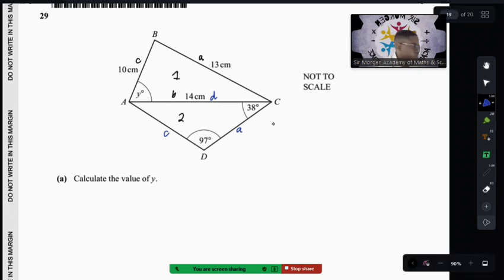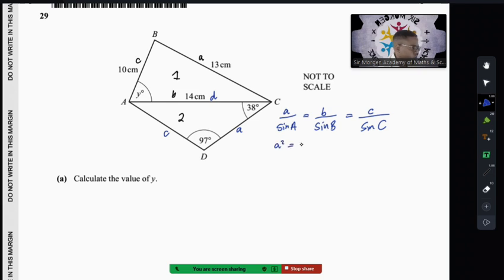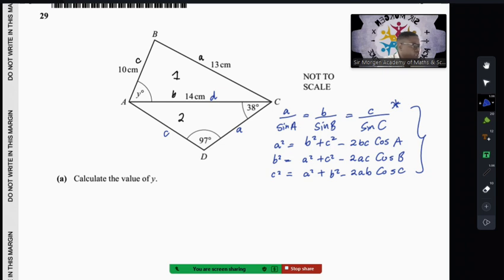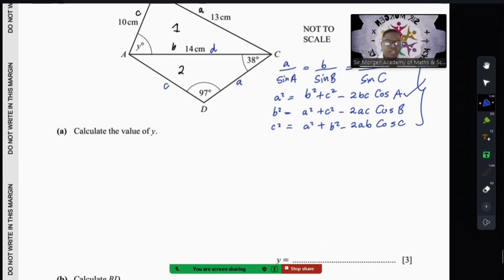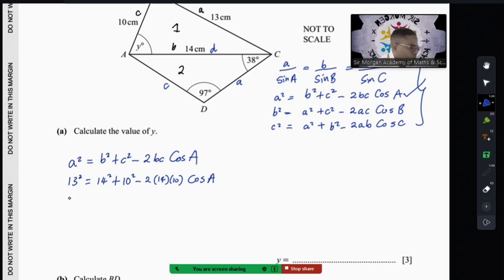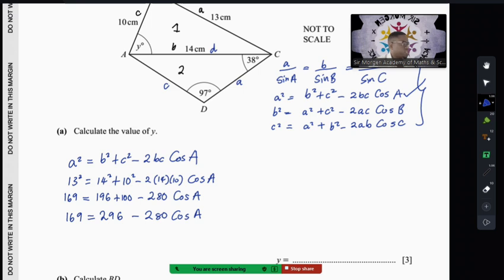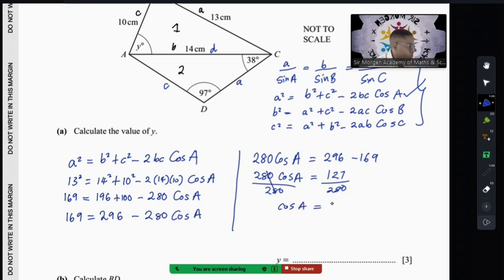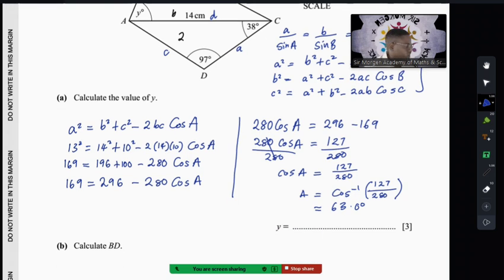Master the Sine & Cosine Rules | IGCSE Maths Extended (0580) | Triangles Explained!